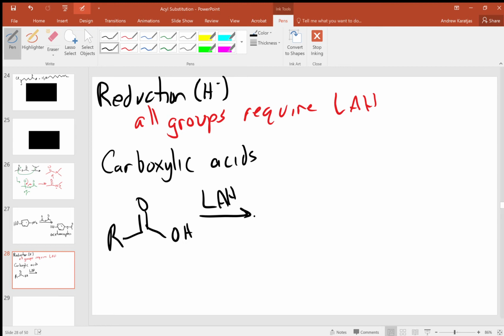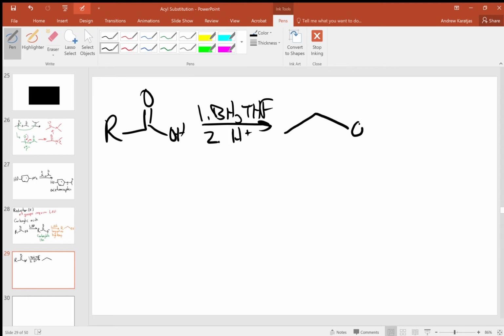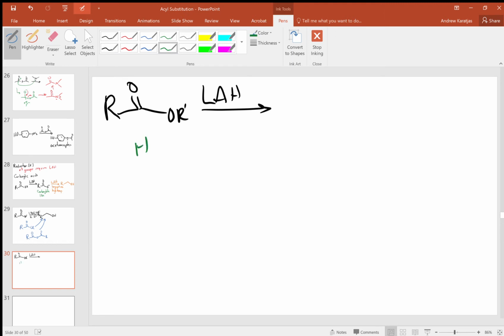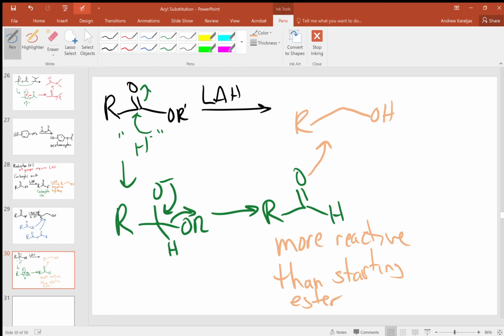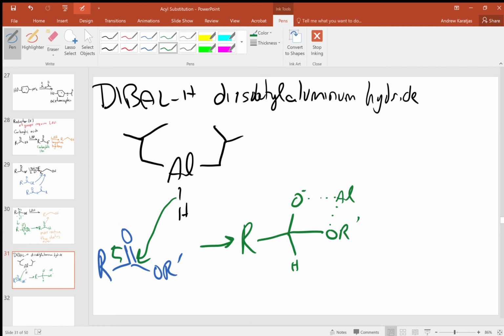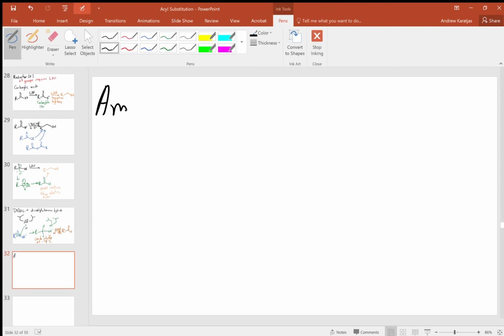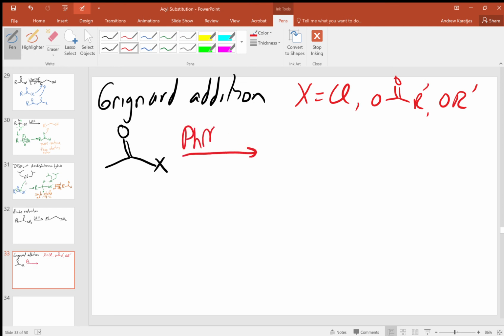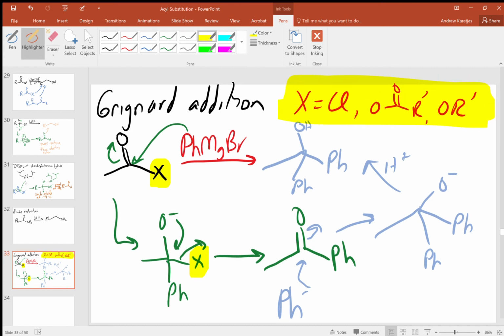6 Hydride and Grignard Additions